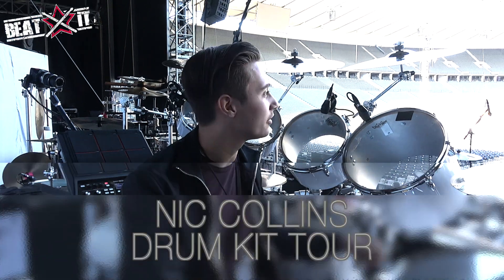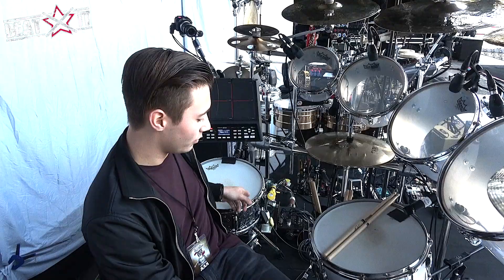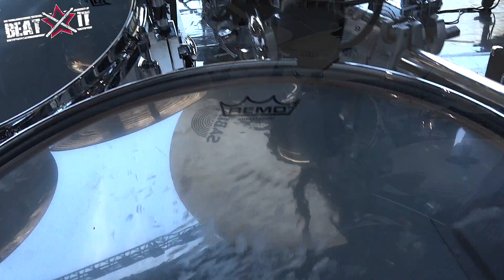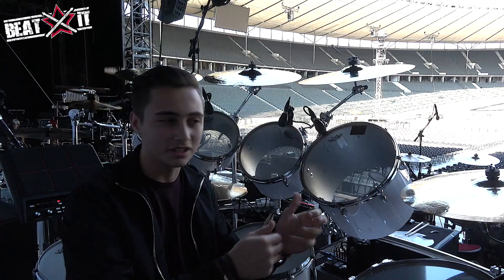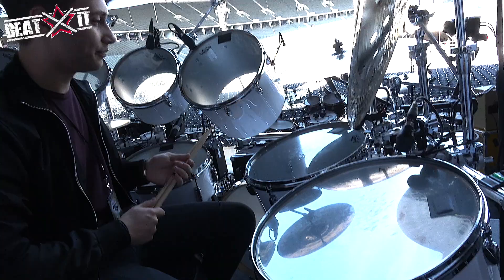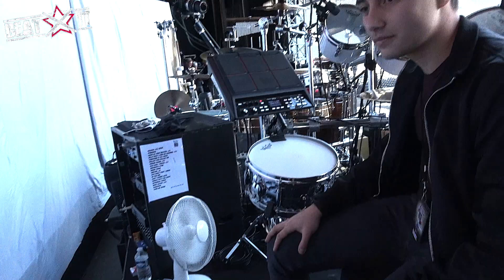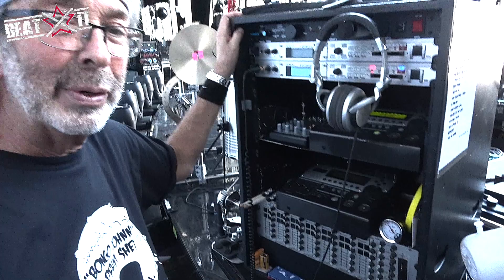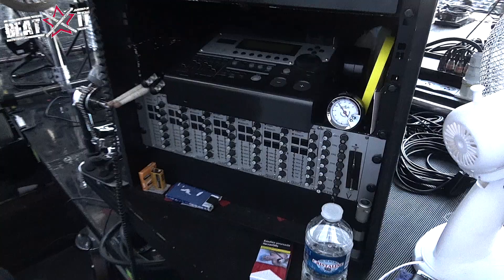Nic Collins prezentuje zestaw perkusyjny na trasie koncertowej Phila Collinsa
Nic Collins prezentuje zestaw perkusyjny wykorzystywany na trasie koncertowej Phila Collinsa Still Not Dead Yet Live. Materiał zarejestrowano 7 czerwca 2019 r. na Stadionie Olimpijskim w Berlinie. Specjalnie dla portalu perkusyjnego

Tu Nic Collins z trasy koncertowej Phila Collinsa. Jesteśmy na Olympiastadion w Berlinie. Zapraszam do obejrzenia zestawu perkusyjnego, którego używam na tej trasie. Zaczęliśmy w czerwcu 2017 r. i od tamtej pory cały czas gram na tych bębnach. Jest to biały Gretsch USA Custom. Nie ma zbyt wiele wykończeń tego bębna – biały albo czarny, którego miał mój tata. Jeszcze kilka, ale nie da się zaszaleć. Uwielbiam to wykończenie, bo świetnie odbija ją się w nim światła sceny. Zacznijmy od samych bębnów. Rozmiary są takie same jak te, których używał tata, bo trzeba tu odwzorować jego brzmienie. Mamy tu tomy 8”, 10”, 12”, 15”, 16”, 18”, werble 7”x14” i mniejszy 13”. To jest standardowy werbel Gretsch – ręcznie kuty, używany jako dodatkowy. Na tej części trasy nie korzystamy z niego zbyt często, tylko do wybranych kawałków, a nie ma ich za wiele. Pięknie brzmi. Używaliśmy też werbla Noble & Cooley, ale barwa Gretscha jest naprawdę wspaniała. To wszystko są tomy koncertowe, czyli bez dolnych naciągów – klasyczne brzmienie Phila Collinsa. W niektórych kawałkach to brzmienie nie jest nieodzowne, ale w ’In the Air Tonight’ jest niezbędne. Ten numer zagrany na dowolnym zestawie zabrzmiałby kiepsko.

Na tom 8” zakładamy naciąg Remo Diplomat, bo ma fajny strzał. Na pozostałych mamy naciągi Remo Ambassador. Są cienkie, ale grube powodują, że te bębny nie brzmią tak, jak powinny. Centralka to 20” – bardzo mała. Brzmi trochę blado bez subwooferów, ale jak się je podepnie, to się robi potężnie, a mam tu stołek Porter & Davis. Ma fajny cios dla potrzeb naszego setu. Zakładamy na nią naciąg Remo Ambassador Smooth White. Z przodu niewiele zostawiliśmy – ledwie obwódkę. W środku poduchy i takie tam. Na werblu mam naciąg Remo Ambassador X. Jest cienki, ale brzmi najlepiej. Na drugim werblu też jest Ambassador.

Używamy hardware i ramy DW, bo ten zestaw jest na tyle złożony, że na statywach na każdym koncercie byłoby troszkę inne ustawienie. Na ramę łatwo założyć wszystkie bębny, a potem wszystko idealnie pasuje. Pedały DW 9000. Są po prostu niezawodne. Niedawno pękł mi bijak w środku kawałka, ale to się czasem zdarza. Lubię pedały chodzące gładko, dające przyczepność i szybką reakcję. Te pedały można po prostu zapiąć pod centralkę i grać. Nie trzeba regulować naprężeń i tych wszystkich rzeczy.

Podczas duetu perkusyjnego z naszym perkusjonistą Richie Garcią gramy też na cajonach razem z moim tatą. To jest standardowy cajon Latin Percussion. Nie jestem w tej sprawie wybredny. To chyba wszystko. Dzięki za to, że byliście z nami!